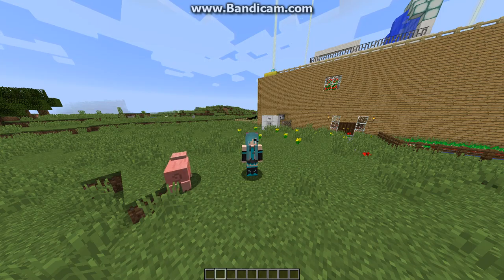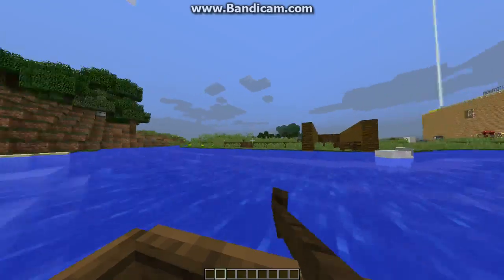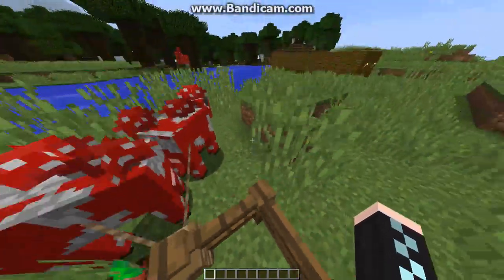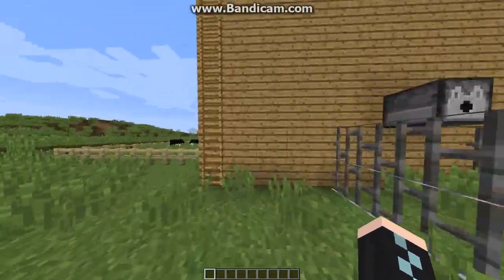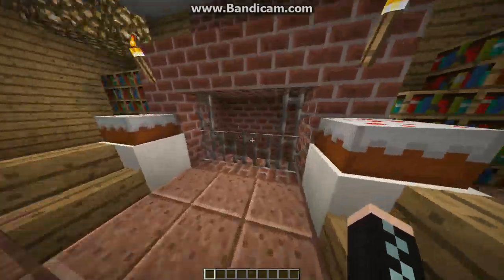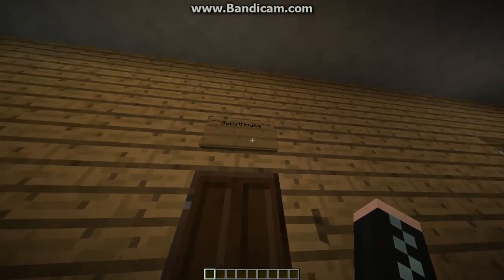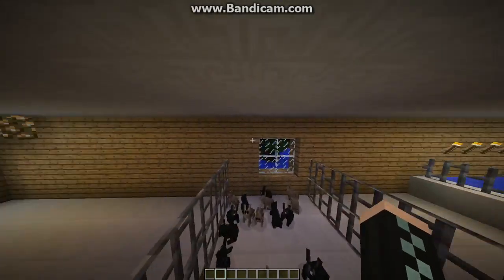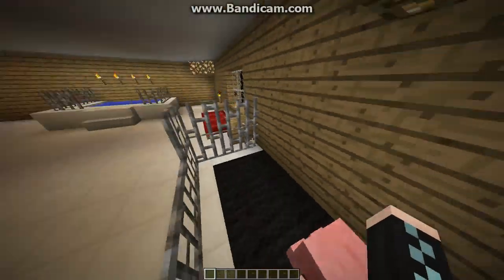Isabella minecraft 1